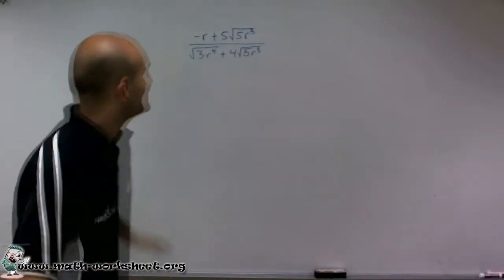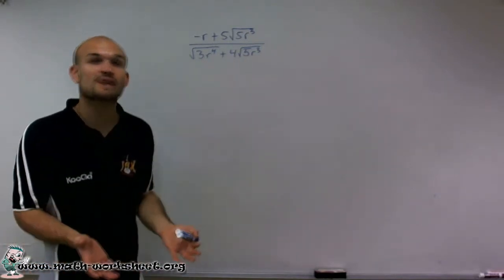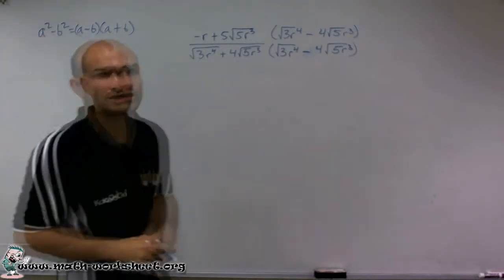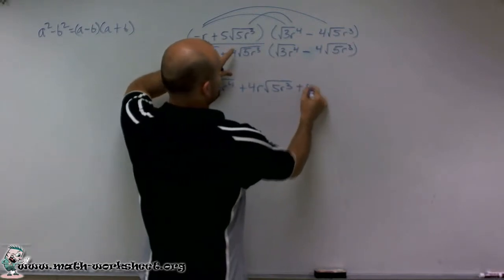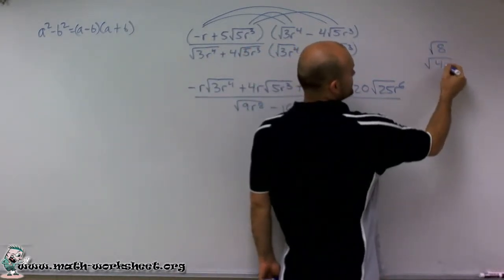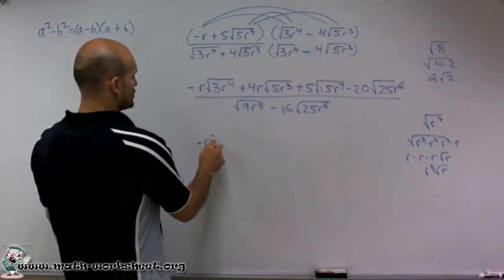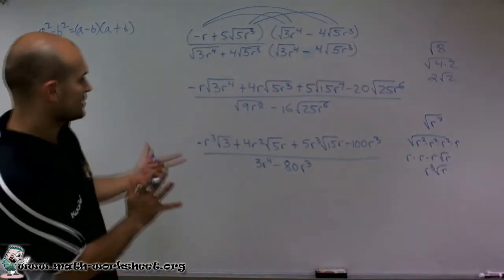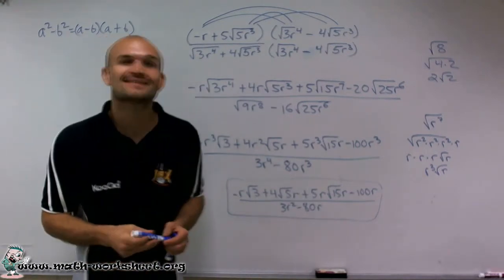Algebra - Radical Expressions - Dividing - Hard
In this video we explain how to solve dividing radical expressions type of question.